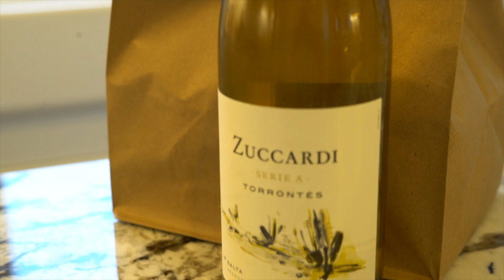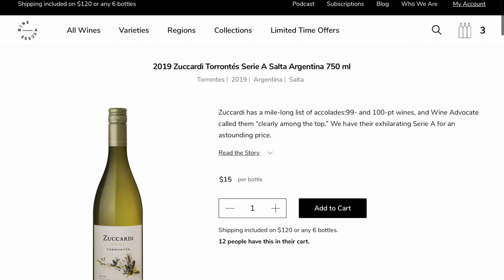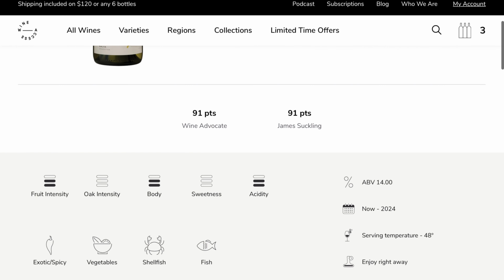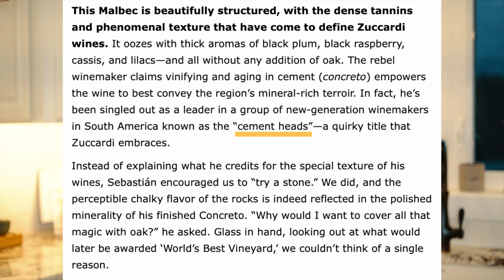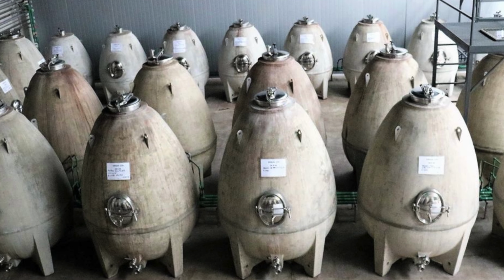My favorite $15 wine for Friday night takeout!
2019 Zuccardi Torrontes
Salta, Argentina

Shop this week's and every other weeks $15 Friday wine by using the link below (1st time buyers get $20 off their first purchase of $50 or more)

Follow me @sommvivant on IG for daily content